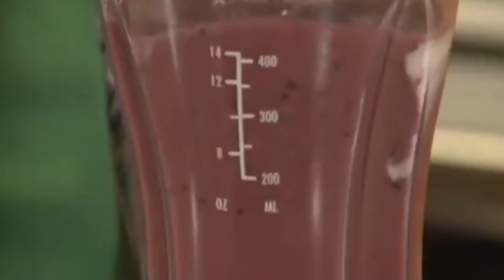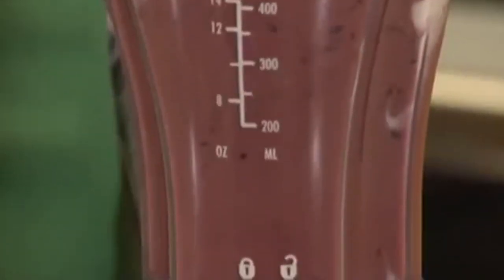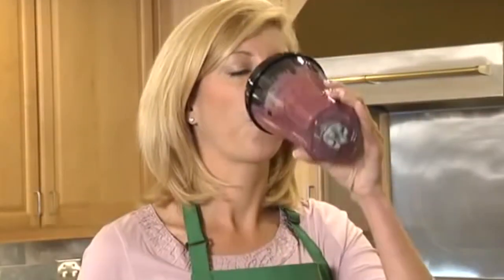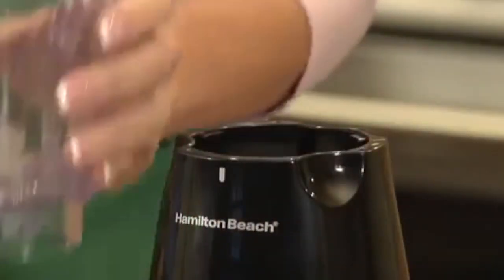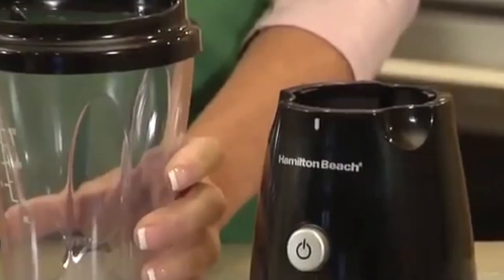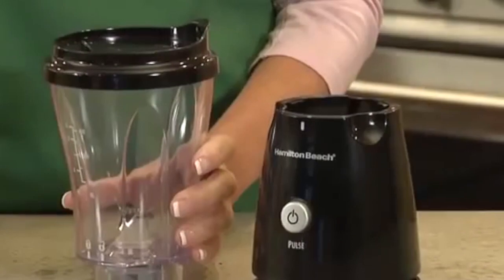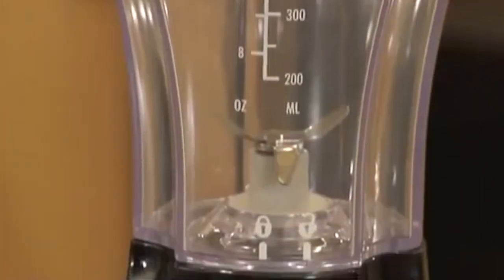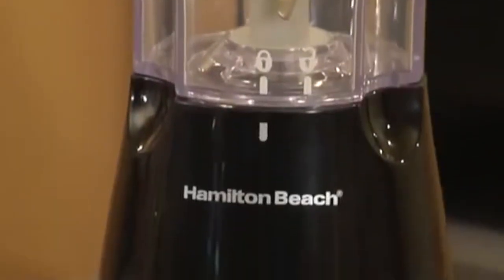Hamilton Beach Single Serve Blender | 51103R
- Compact design ideal for small living spaces and on-the-go portability
- Great for making smoothies, shakes, baby formula, marinades and salad dressings
- Simple one touch pulse operation for fast, easy blending